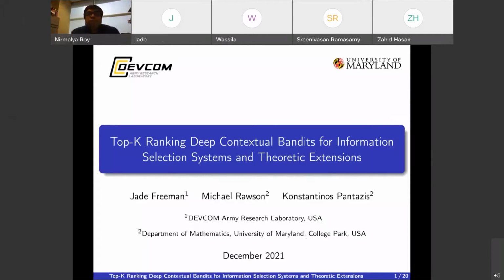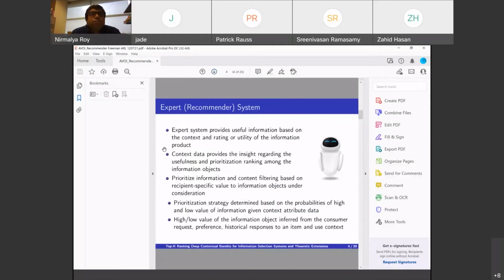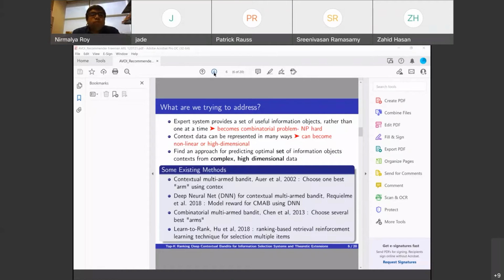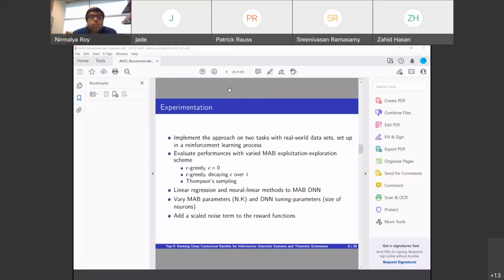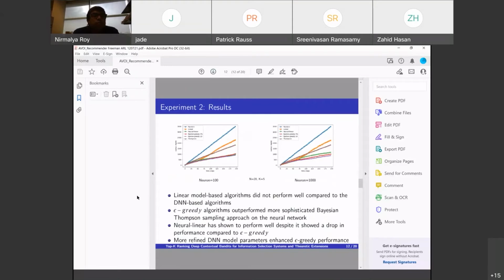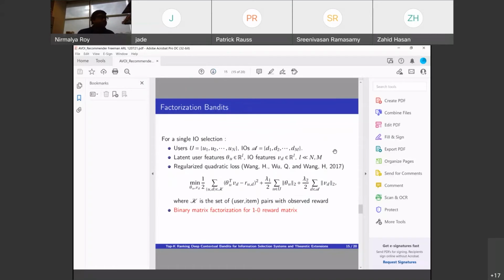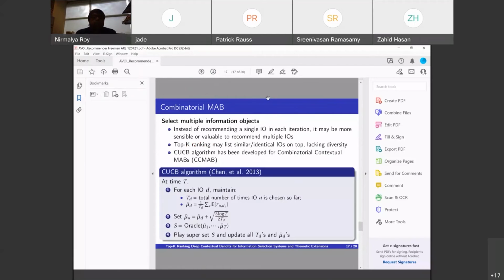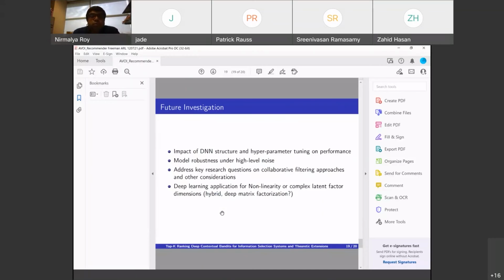ArtIAMAS Seminar Series, December 8, 2021: Jade Freeman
ArtIAMAS Seminar Series: Top-K Ranking Deep Contextual Bandits for Information Selection Systems

Jade Freeman
Chief
Battlefield Information Systems Branch
Army Research Laboratory

In today’s technology environment, information is abundant, dynamic, and heterogeneous in nature. Automated filtering and prioritization of information is based on the distinction between whether the information adds substantial value toward one’s goal or not. Contextual multi-armed bandit has been widely used for learning to filter contents and prioritize according to user interest or relevance. Learn-to-Rank technique optimizes the relevance ranking on items, allowing the contents to be selected accordingly. We propose a novel approach to top-K rankings under the contextual multi-armed bandit framework. We model the stochastic reward function with a neural network to allow non-linear approximation to learn the relationship between rewards and contexts. We demonstrate the approach and evaluate the performance of learning from the experiments using real world data sets in simulated scenarios. Empirical results show that this approach performs well under the complexity of a reward structure and high dimensional contextual features.